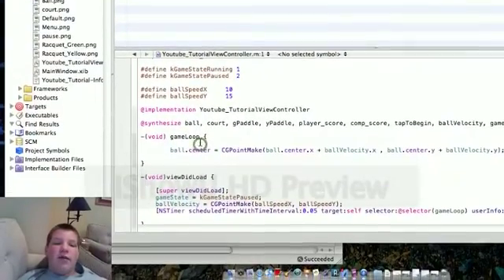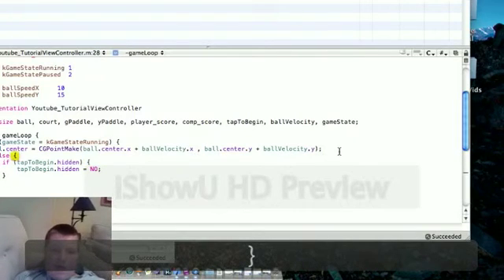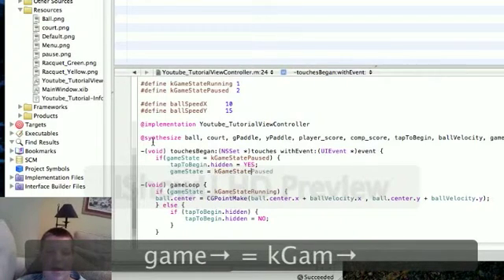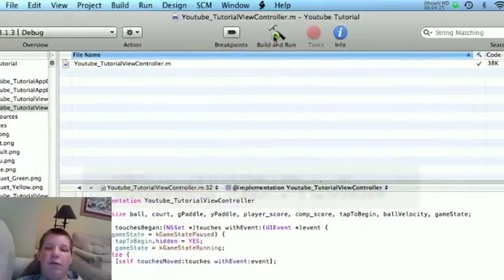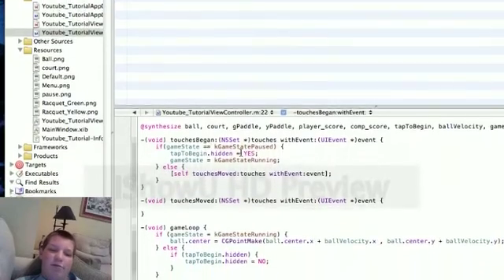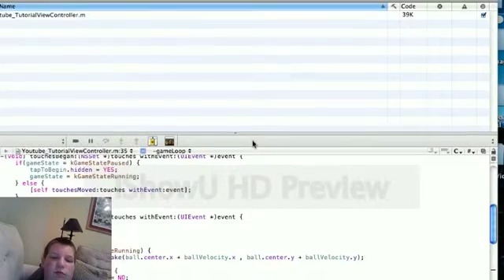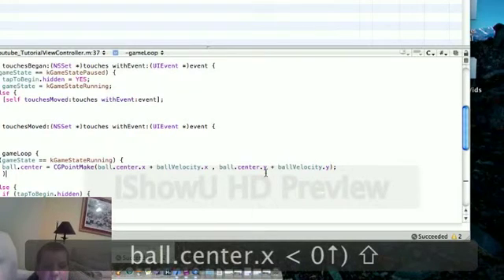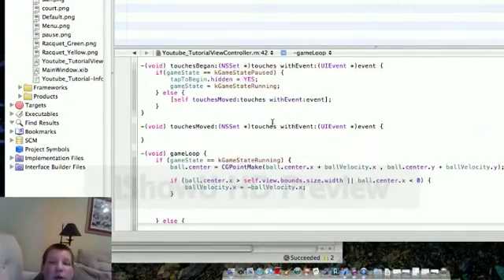How To Make An Iphone Game - Part 6.mov